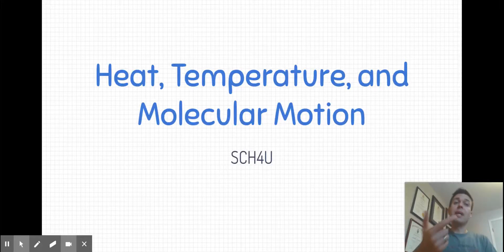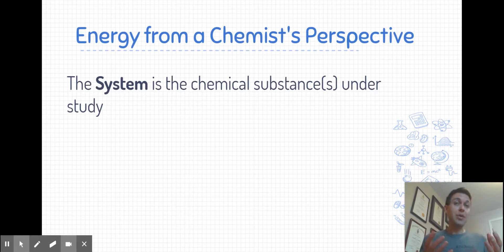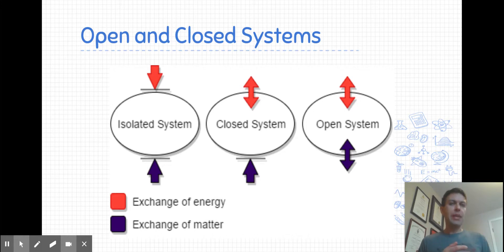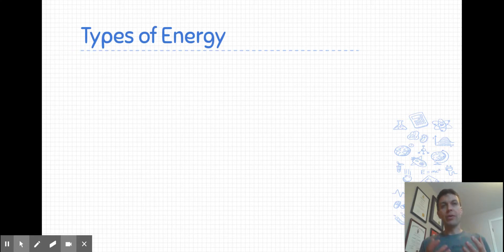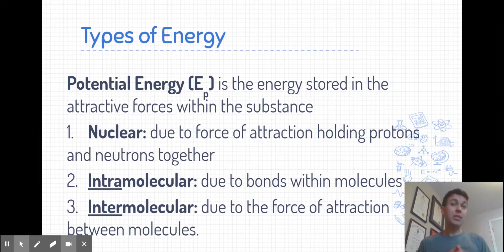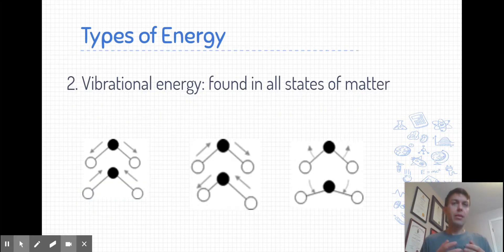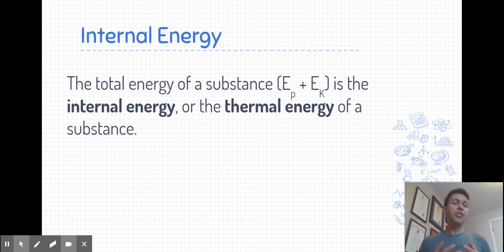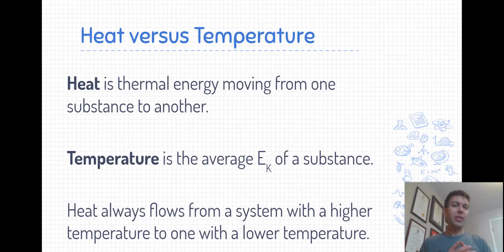Heat and Temperature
Introducing some initial terminology and concepts for the study of thermochemistry